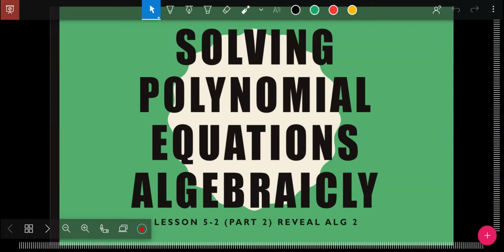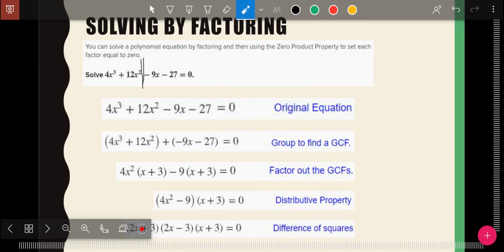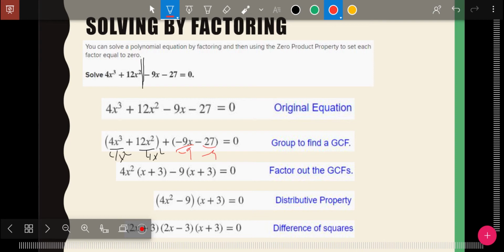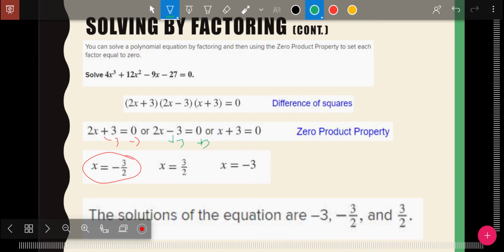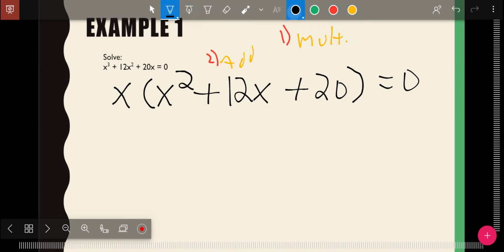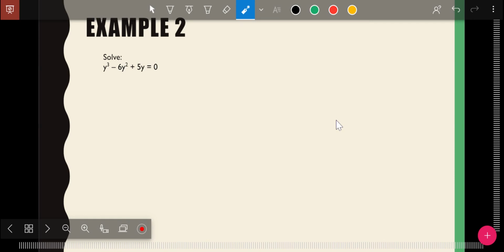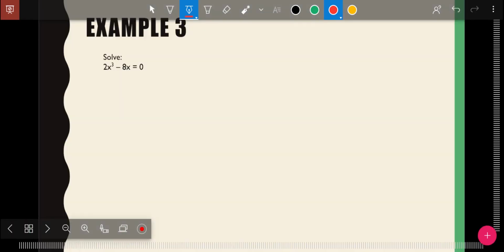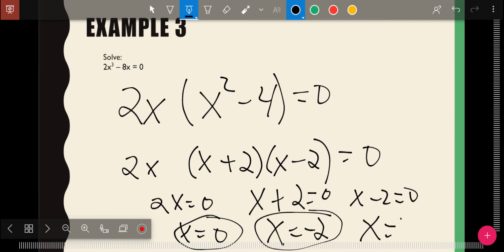5-2 Pt 2 Notes -A2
Notes on solving polynomials algebraically from Reveal Algebra 2 5-2